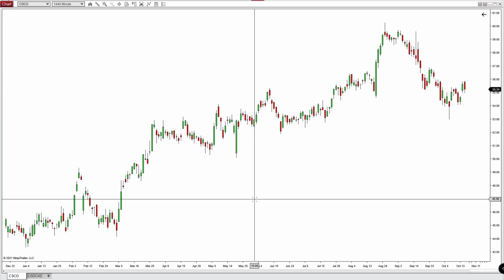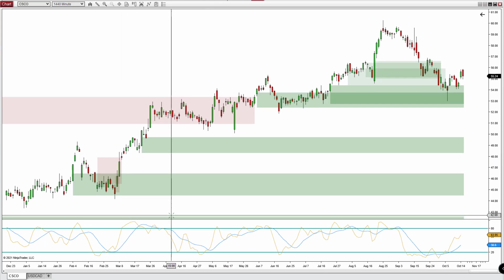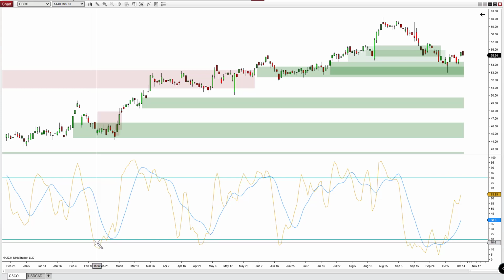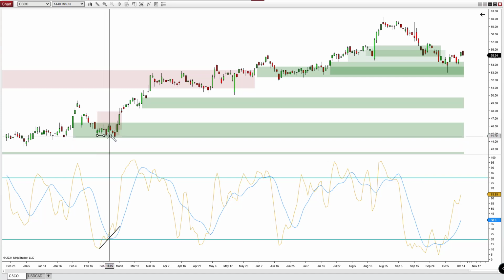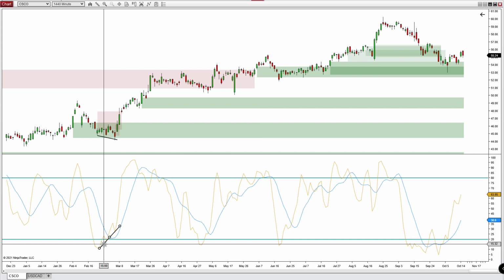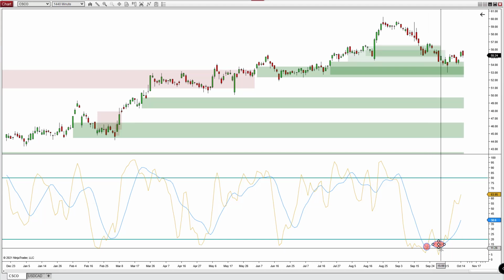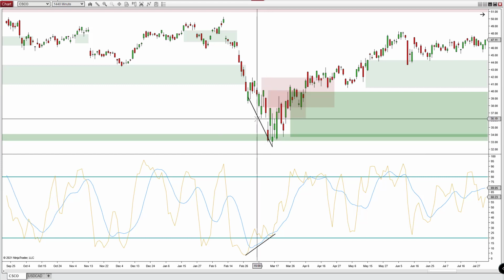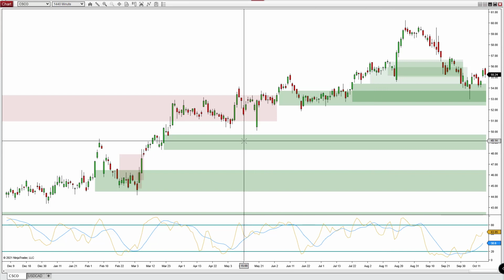Stochastic divergence trading signals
‘General Risk Disclosure Example: Futures and forex trading contains substantial risk and is not for every investor. An investor could potentially lose all or more than the initial investment. Risk capital is money that can be lost without jeopardizing ones’ financial security or life style. Only risk capital should be used for trading and only those with sufficient risk capital should consider trading. Past performance is not necessarily indicative of future results” In this first strategy session we're going to take a look at generating trade signals with the Buy Sell Zones and stochastic divergence. With the zones as a foundation you can employ some basic decision criteria with your favorite indicator, or bundle of indicators, for trade execution. Leverage the skills and knowledge you already have as a trader to assemble a simple trading strategy.

Table of Contents:

00:00 - Introduction
00:15 - Intro
02:03 - Stochastic
04:27 - Stochastic Cross